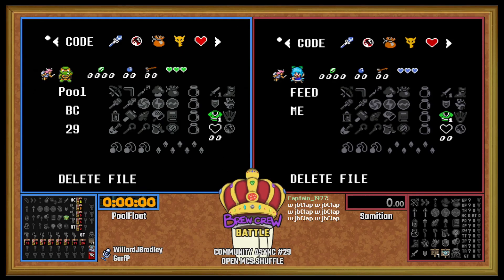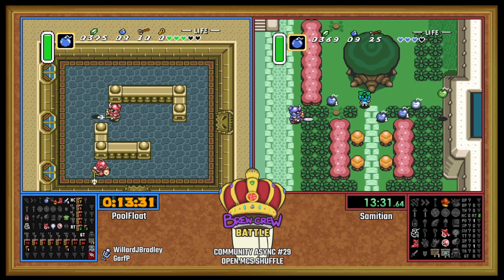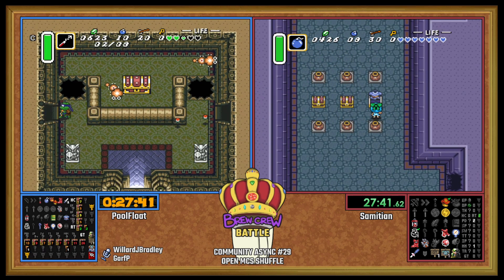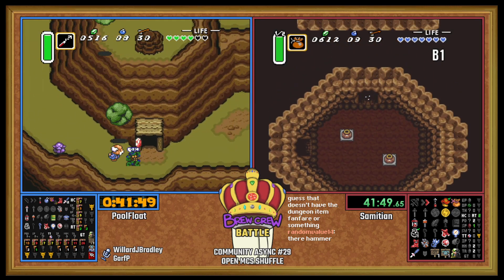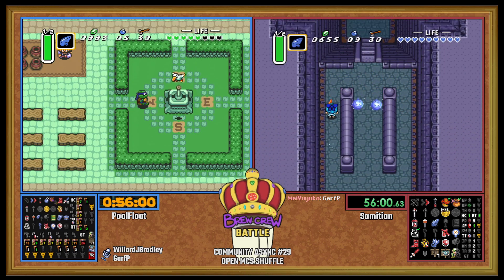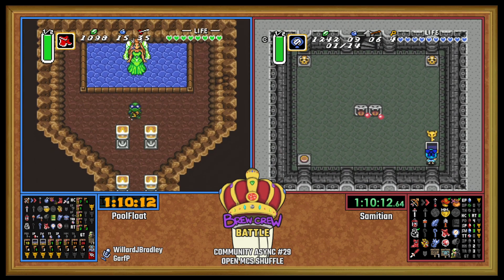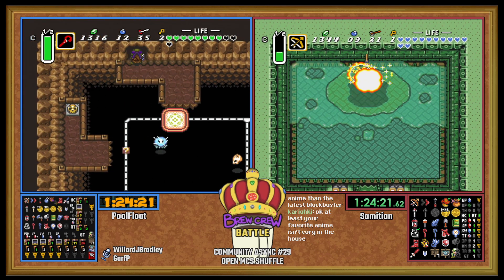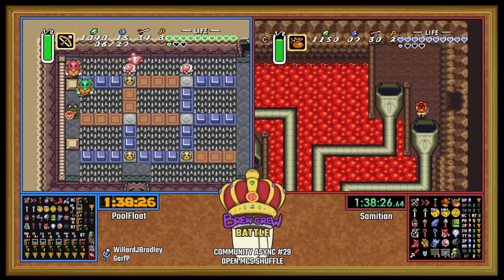LTTPR | Community Async #29 - Keysanity-Lite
Music Pack: Touhou Mix

Original Air Date: Oct 19, 2023